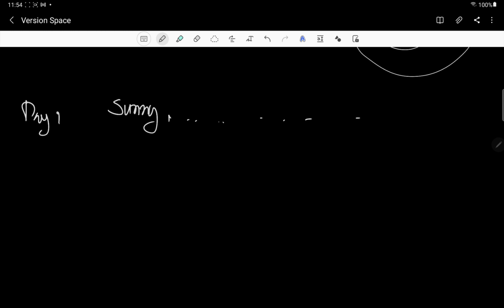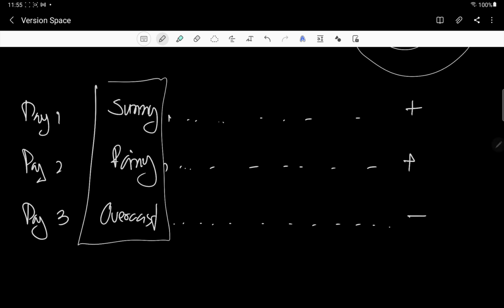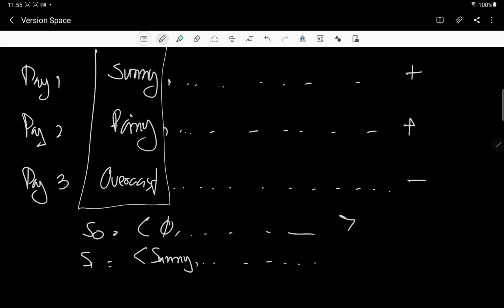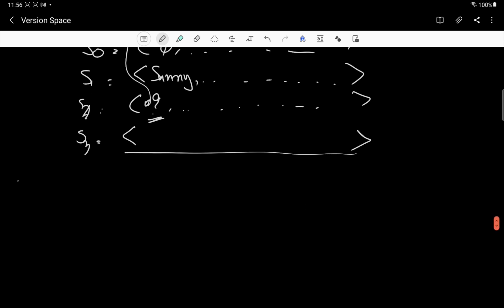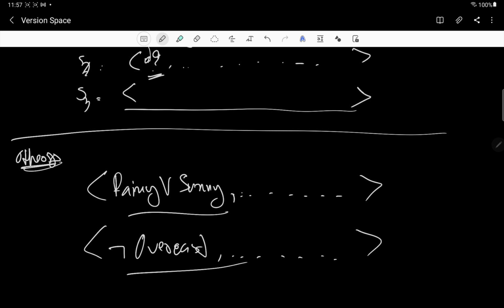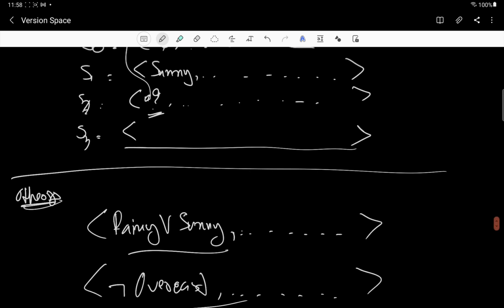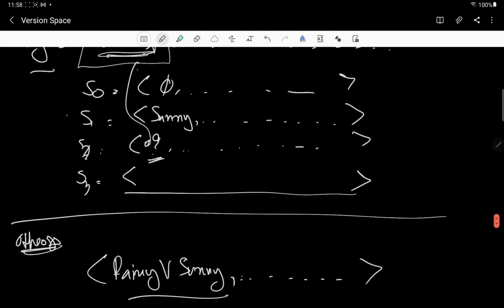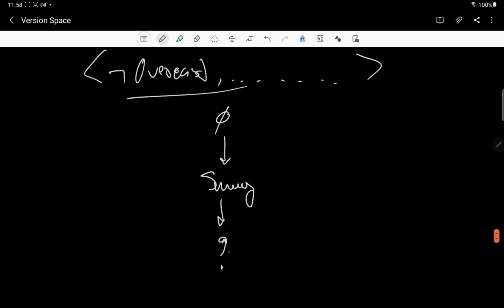Bias of Find S